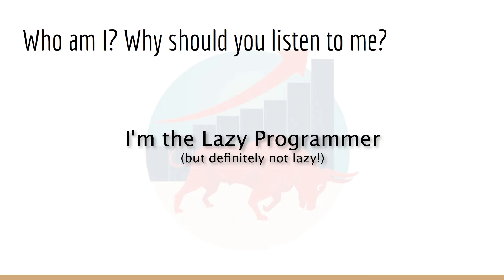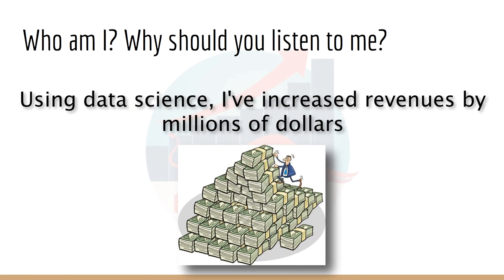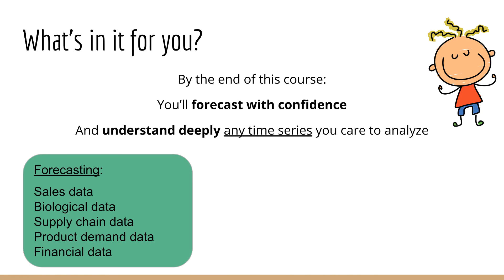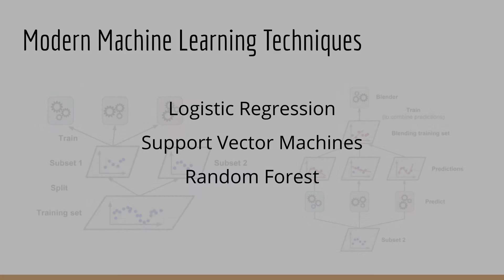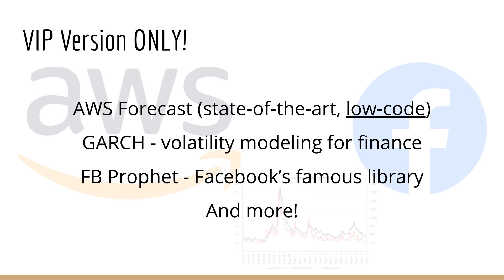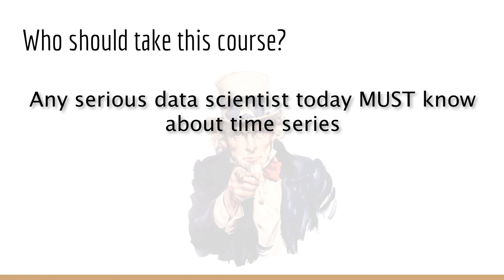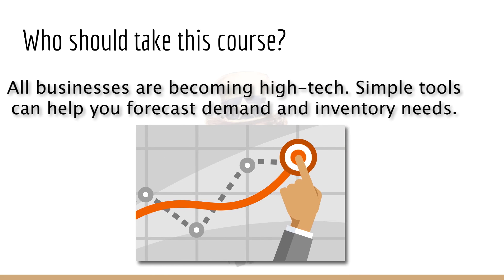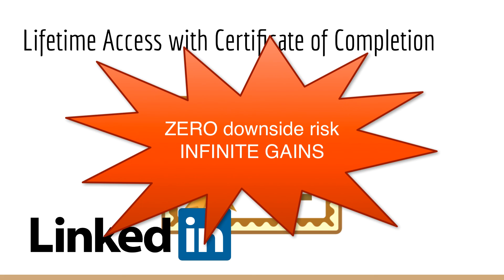NEW VIP COURSE: Time Series Analysis, Forecasting, and Machine Learning in Python Promo Redo